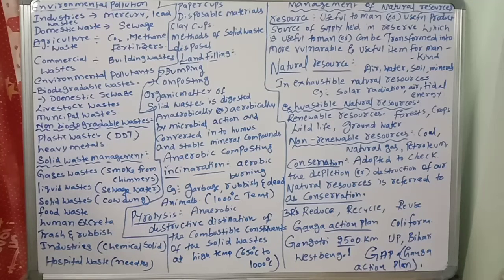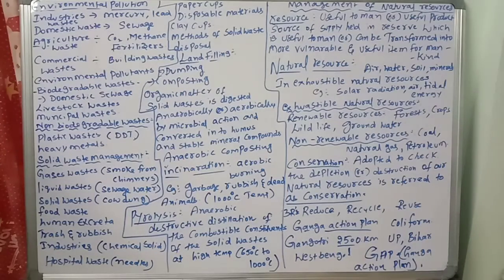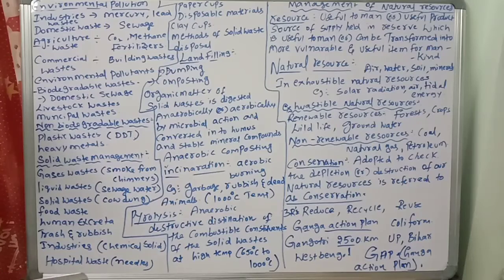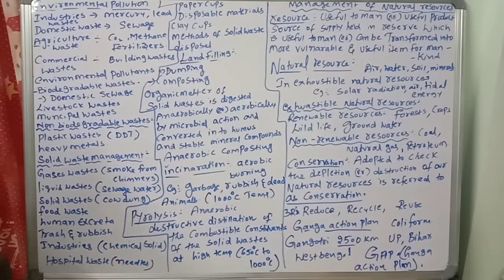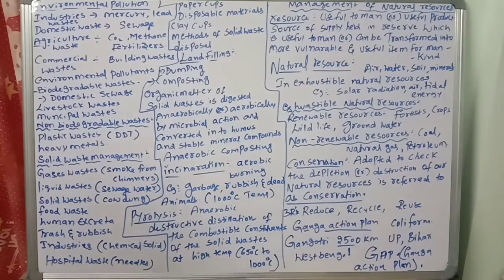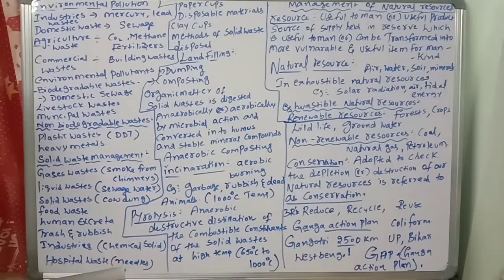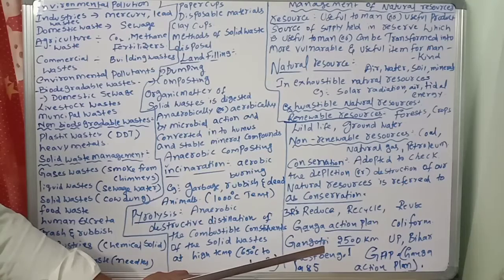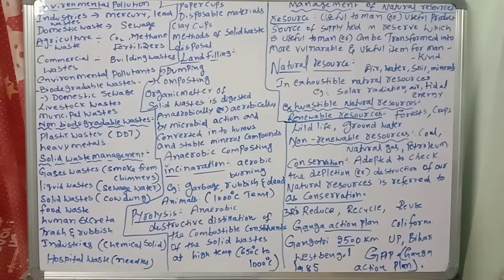Class x environmental pollution